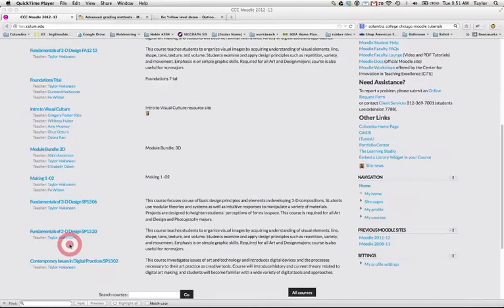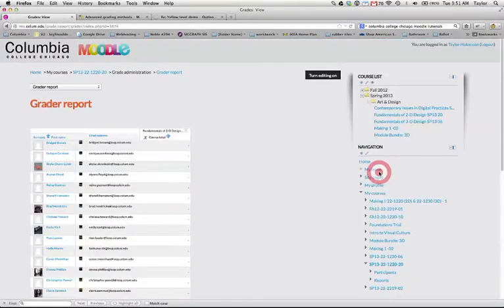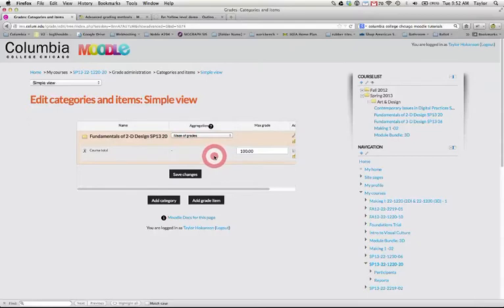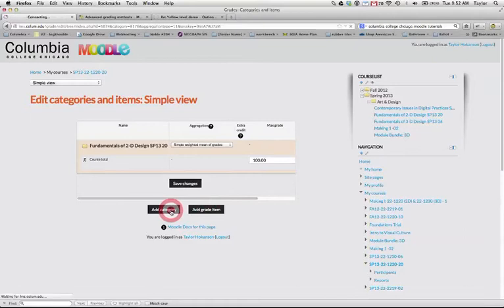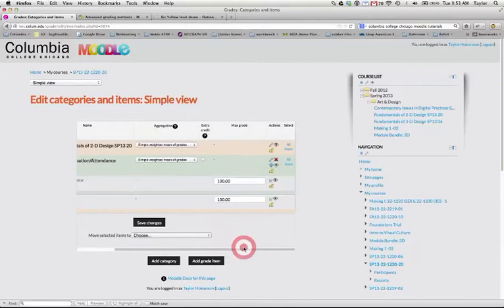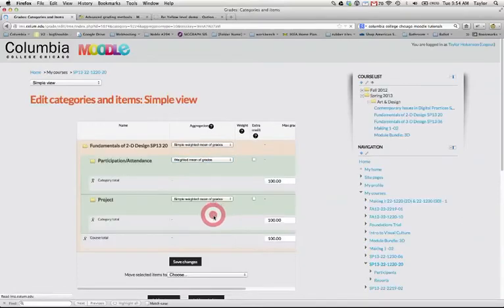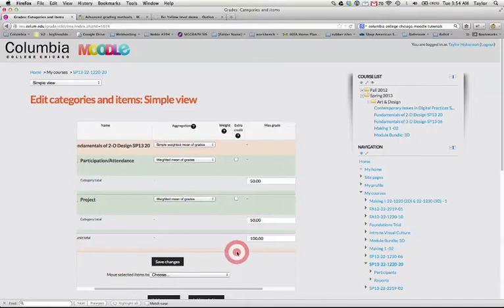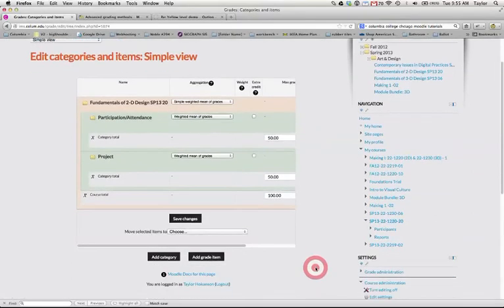1 Overall Grade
Update 1:  "Weight" may need to be expressed as a decimal, where a 50% weight = ".5".  In the video, I think I accidentally express this as "50".

Update 2:  A couple more steps are needed to fully integrate three profs in one grading system.  Refer to this vid for edification, then see the 5th video in the series for the complete tutorial on module grade weighting.